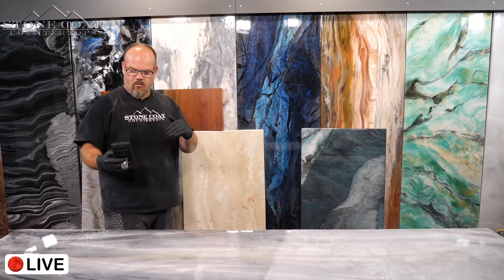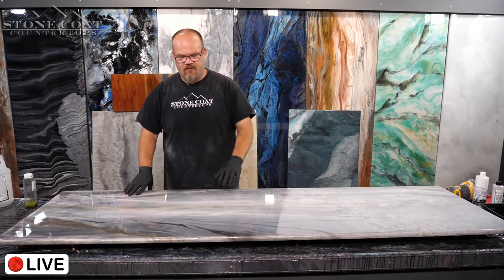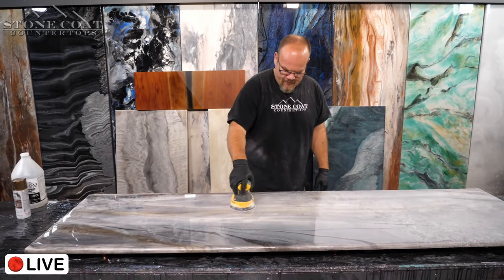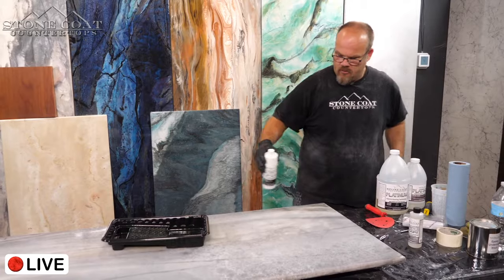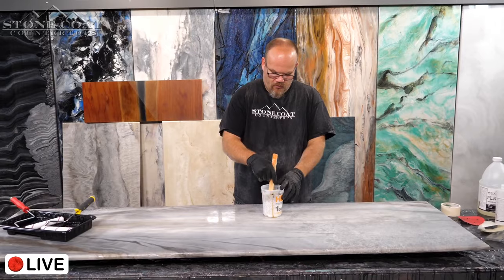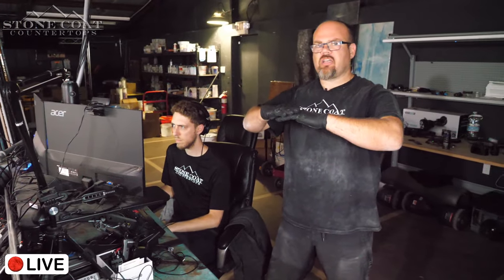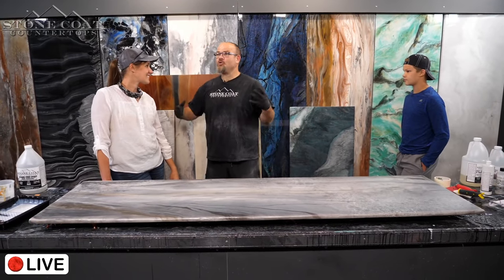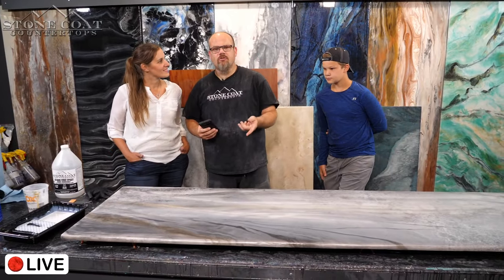Stone Coat Ultimate Top Coat Training | Stone Coat Epoxy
For optimal adhesion please follow these instructions. This is a 4 step process when applying the Stone Coat Platinum.
Step 1: Use 1 ounce per square foot of Stone Coat Platinum as a wash coat aka undercoat. (Avoid using our epoxy undercoat with the Stone Coat Platinum, the water off-gassing may cause poor adhesion.) The wash coat will replace the undercoat when using our Platinum system. A wash coat is applied by tinting the Platinum with our dye then using a large popsicle stick or squeegee to spread a thin coat that's tinted to hide the color of the substrate. When coating over existing non-porous materials such as laminate, be sure to create visible scratches in the surface using mechanical sanding to promote adhesion. Bonding primer can also be applied but be sure the water has fully escaped prior to installing the Stone Coat Platinum. The purpose of a wash coat is to promote adhesion by pushing the coating into the substrate as well as adding an undertone color to hide the original color of the substrate.
Step 2: As soon as the wash coat is applied you can add the color coat. The color coat is the decorative process of applying our color additives including Dye, Metallic Powder, and Spray Paint. Mix 3 ounces per square foot of Platinum for this coat.
Step 3: The clear coat is applied the next day. Sand with 120 grit sanding discs using a random orbital sander. Wipe with xylene, then apply the clear coat. We mix 3 ounces per square foot of the Stone Coat Platinum for this coat. As we have continued testing adhesion in all climates and temperatures we advise this method of application. (As soon as the xylene is flashed or dry, pour the clear coat because the xylene is going to make the color coat sticky which will promote optimal adhesion)
Step 4: Apply the Ultimate top coat for extreme scratch resistance, a natural sheen, and ultimate durability. Follow the instructions for the Ultimate Top Coat.
This Stone Coat Platinum system differs from our other products because it's been designed for the professional installer who has a need for a fast turnaround time and the ultimate non yellowing hybrid coating technology. The materials set up and cure fast, requiring experience. Please practice on a small project first and get ready to take your epoxy business to the next level! YOU GOT THIS!